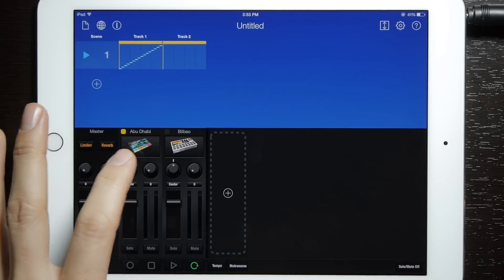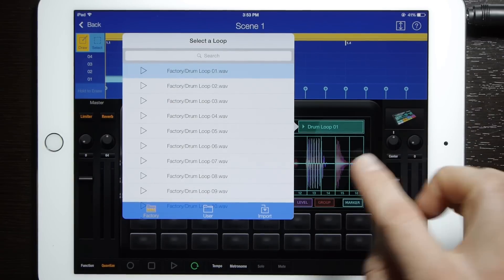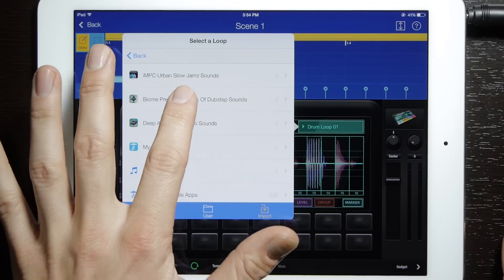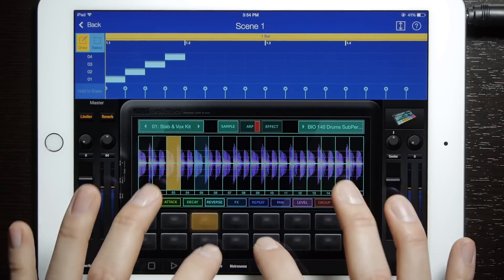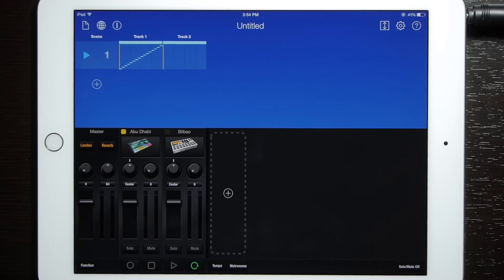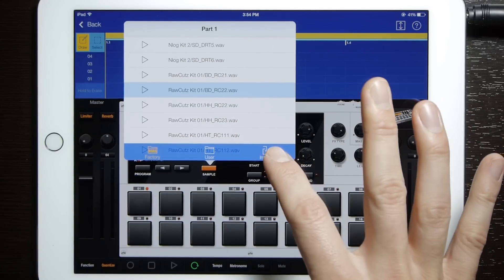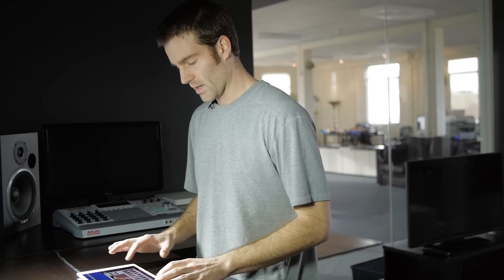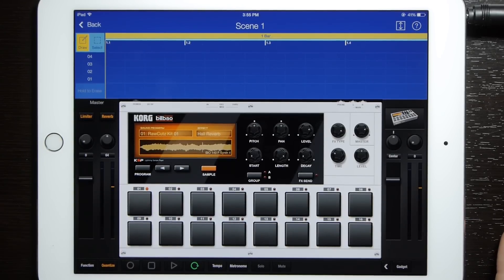How Do It: Paste to Gadget from AudioCopy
This week Eric gives a tutorial on how to paste from AudioCopy to Gadget!